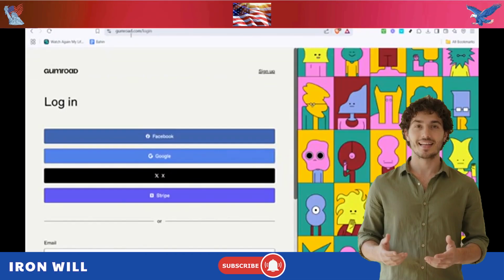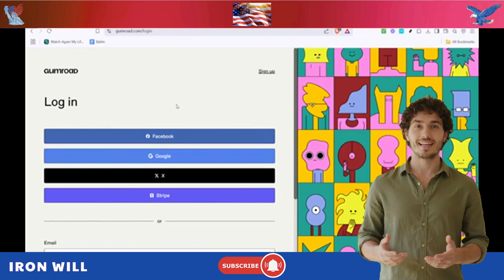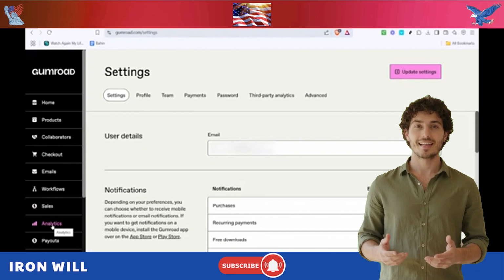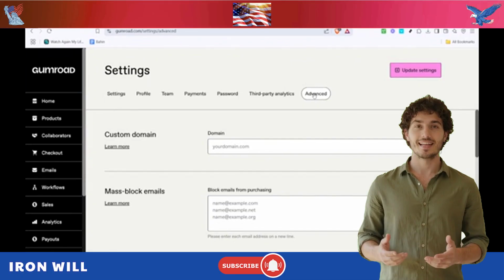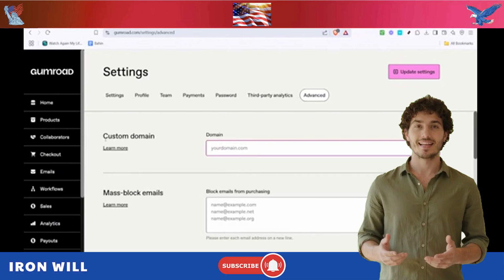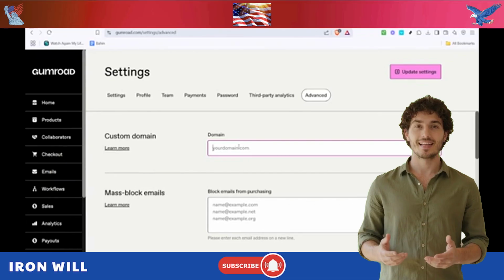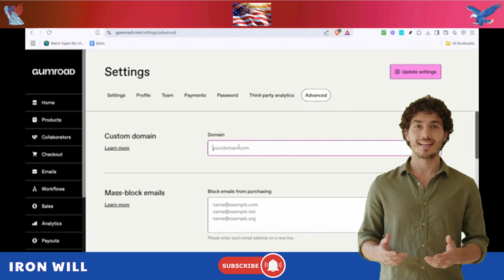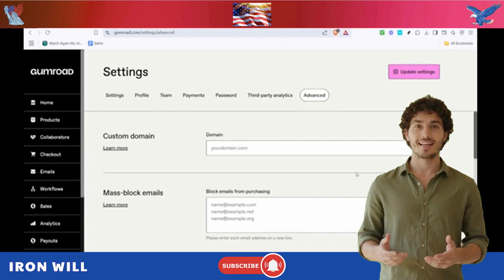Add Custom Domain to Gumroad (2026 Guide)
We explain how to add a custom domain on Gumroad. This Gumroad guide covers configuring DNS settings and CNAME records. We verify how to verify the domain connection so your Gumroad store looks professional with a custom URL.